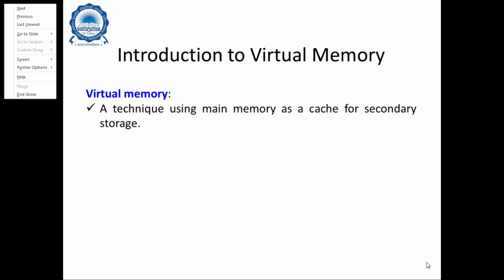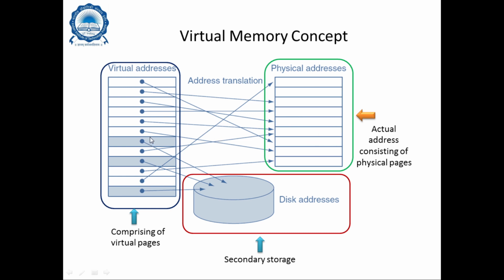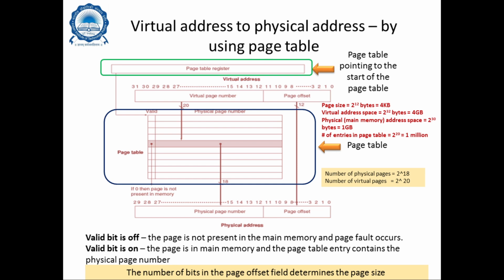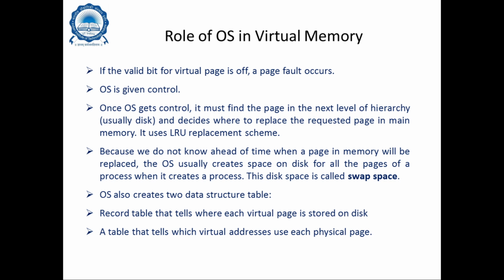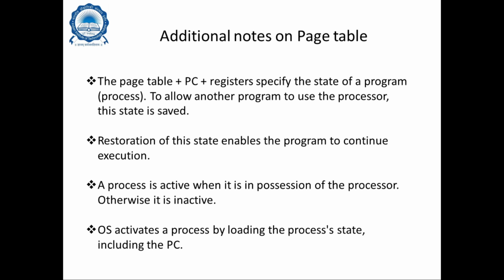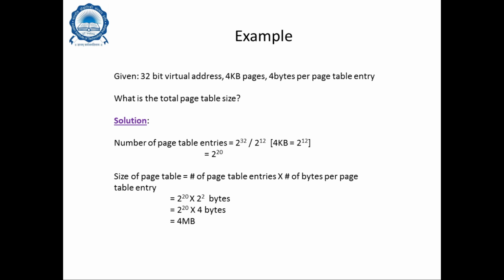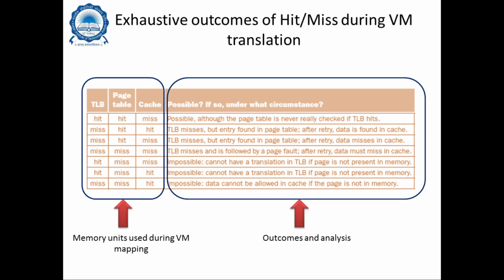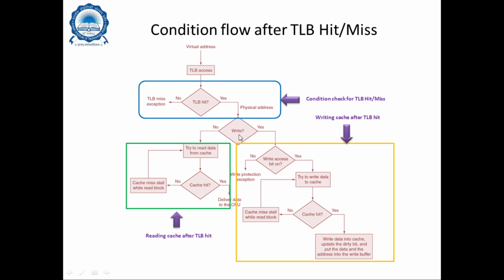Lecture 17_Virtual Memory_Computer Architecture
Lecture 17_Virtual Memory_Computer Architecture by Dr. Anirban Sengupta